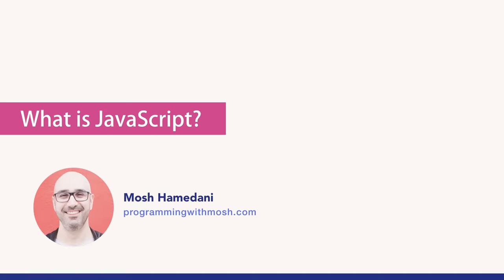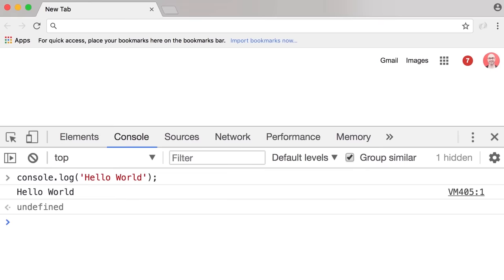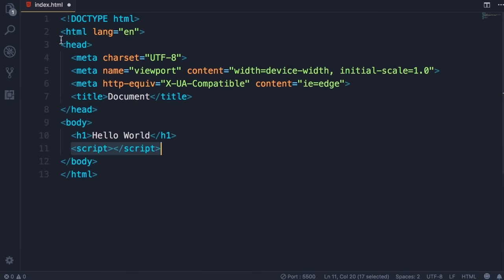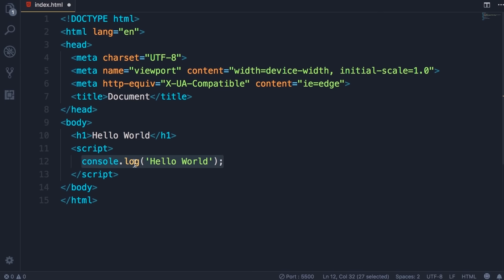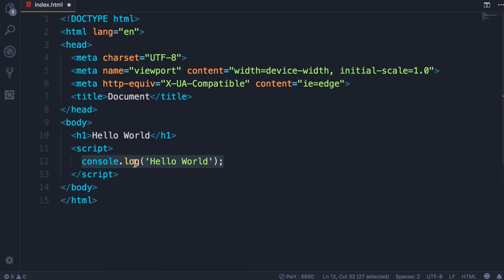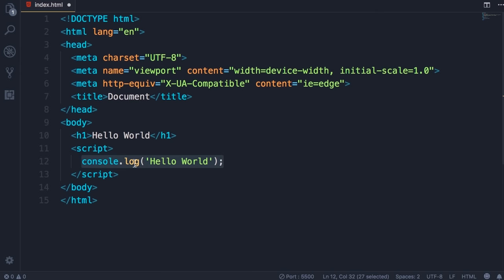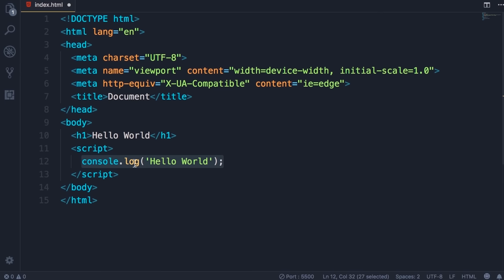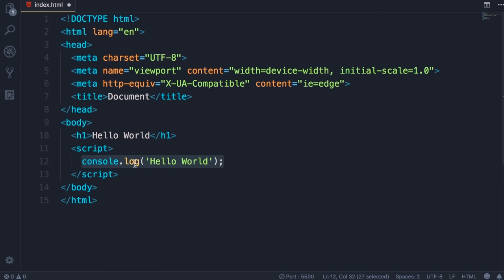JavaScript Tutorial for Beginners: Learn JavaScript in 1 Hour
Learn JavaScript basics in 1 hour! ⚡ This beginner-friendly tutorial covers everything you need to start coding.

💡 Why JavaScript?
- It's the essential language for web development.
- Build front-end AND back-end applications (with Node.js).
- Super in-demand for developers

👉 This tutorial is perfect for you if:
- You're a complete beginner.
- You want a fast and practical intro to JavaScript.
- You're aiming for a career in web development.

00:00 What is JavaScript
04:41 Setting Up the Development Environment
07:52 JavaScript in Browsers
11:41 Separation of Concerns
13:47 JavaScript in Node
16:11 Variables
21:49 Constants
23:35 Primitive Types
26:47 Dynamic Typing
30:06 Objects
35:22 Arrays
39:41 Functions
44:22 Types of Functions